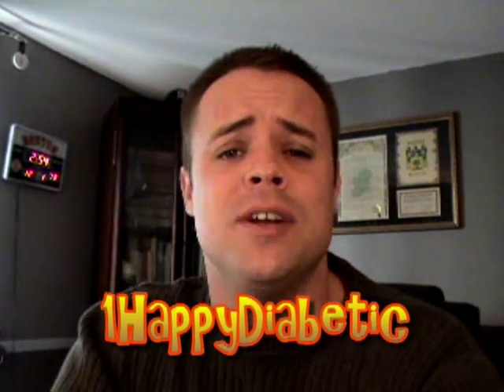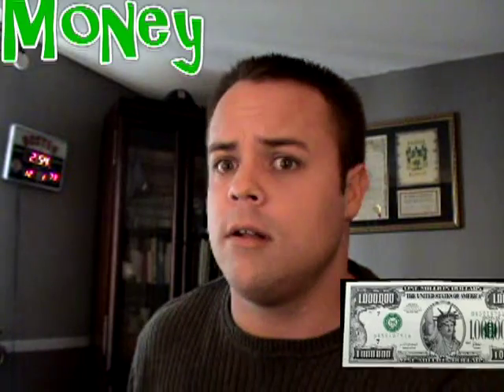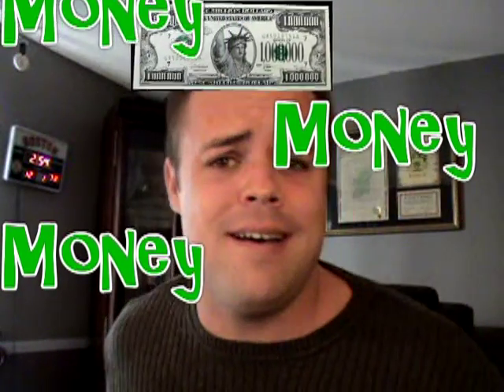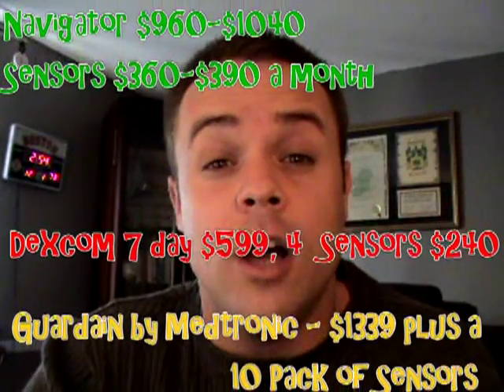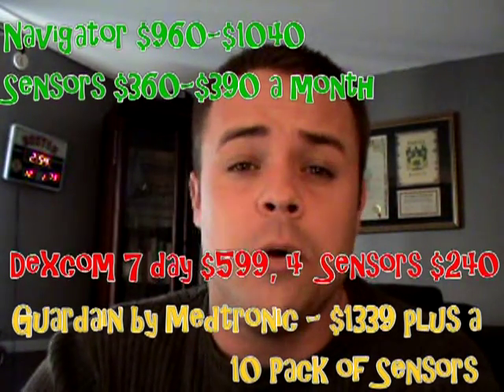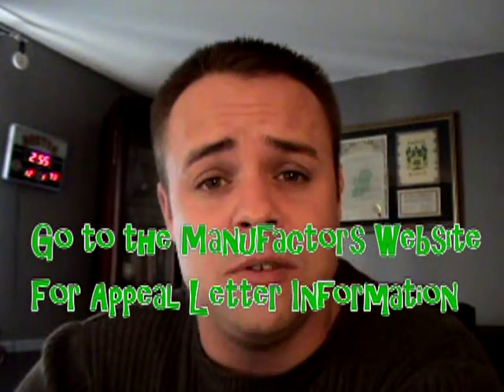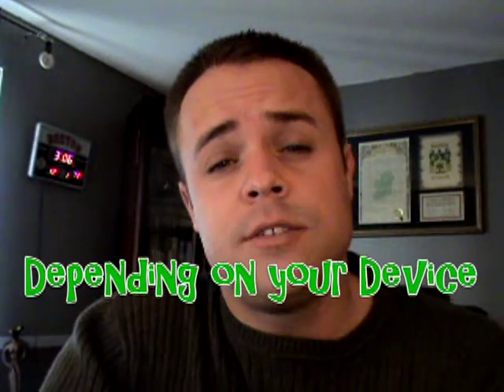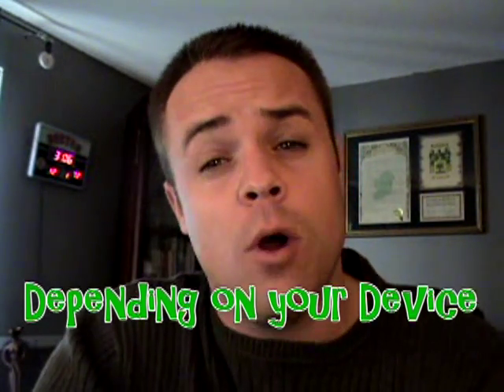Continuous Glucose Monitors - Disadvantages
Part 2 on CGMS devices.  What are some of the downfalls with CGMS.